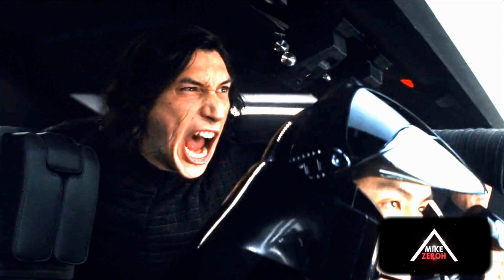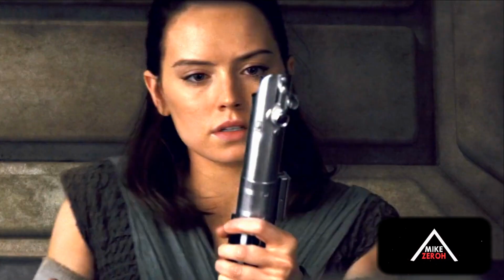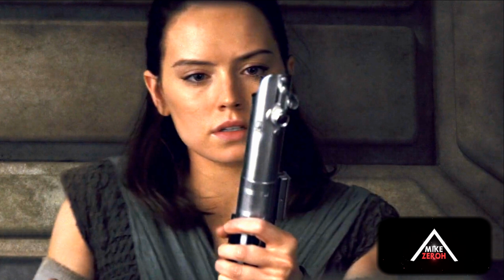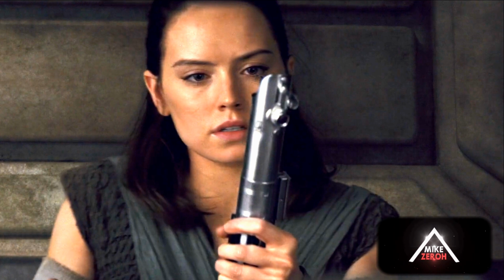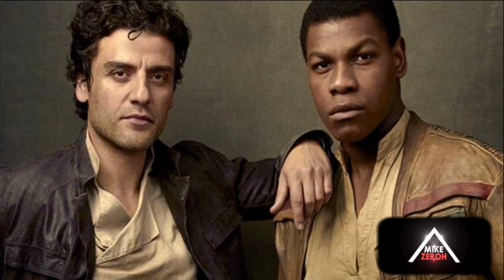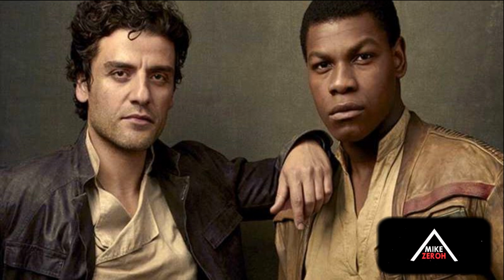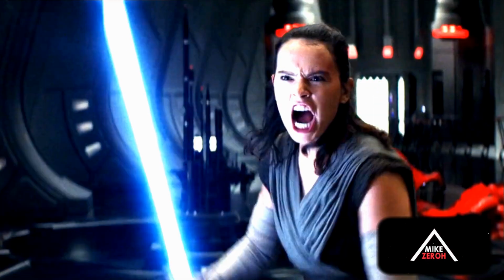Star Wars Episode 9 Ending Leak! & Spoilers Revealed (Star Wars News)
Star Wars Episode 9 is set to end the star wars sequel trilogy and the skywalker saga! JJ Abrams is currently directing the film and while filming is coming to an end we will soon learn of the star wars episode 9 title. We will be going into some star wars episode 9 spoilers...potential spoilers of course involving a part of the star wars episode 9 ending. This will involve kylo ren and his knights of ren as well as rey and her crew.